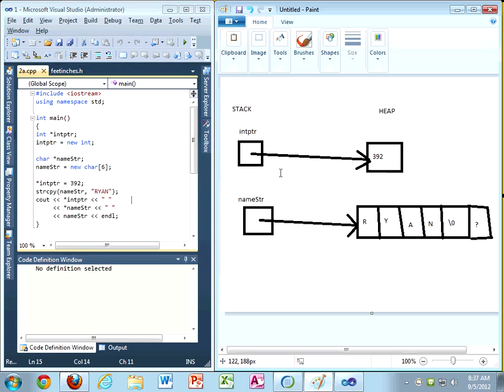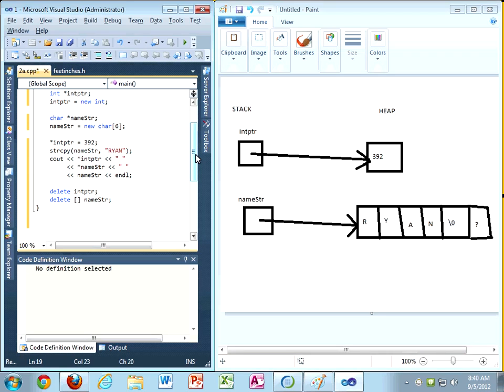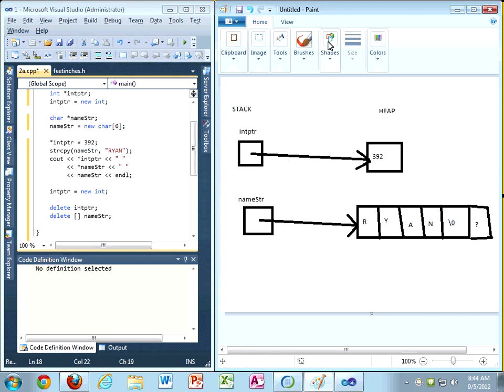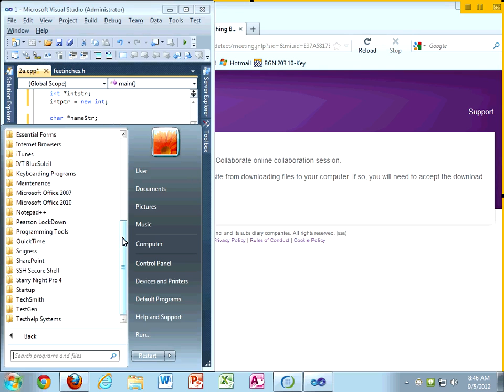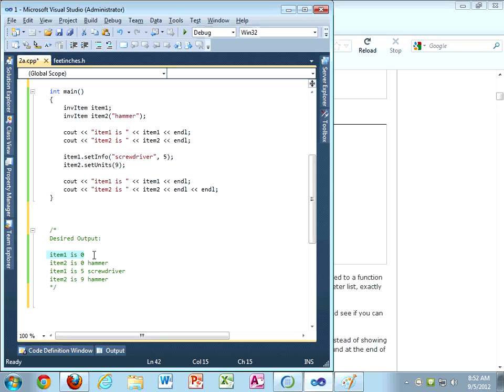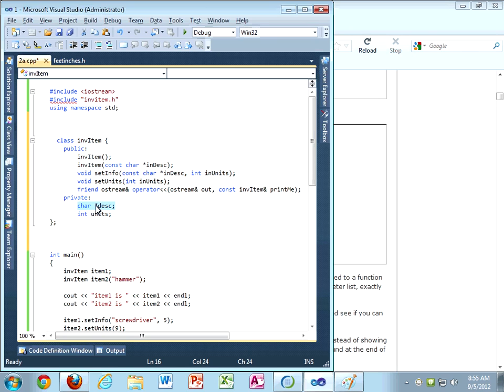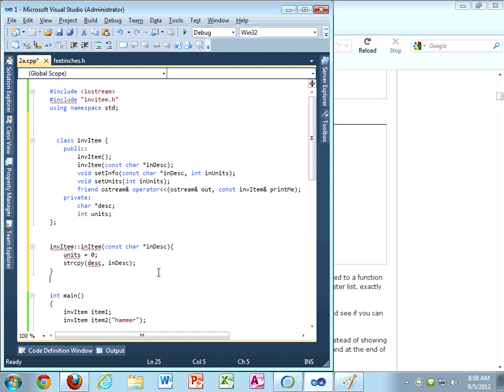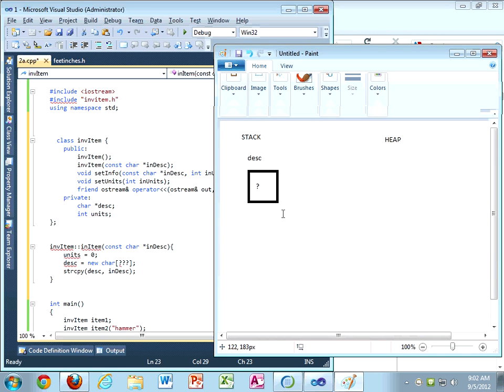David Harden CS 11 Data Structures and Algorithms 09052012